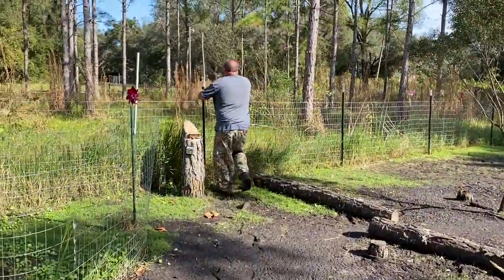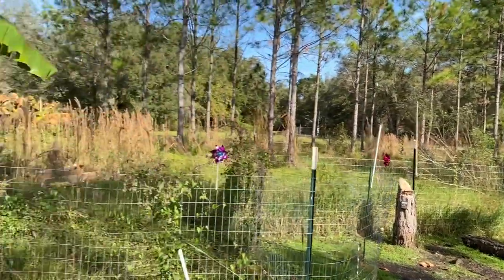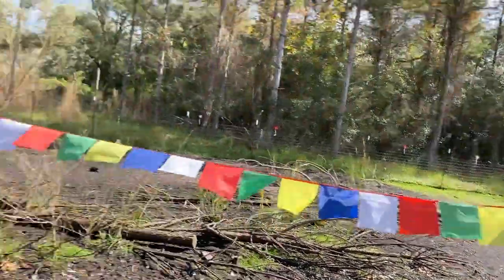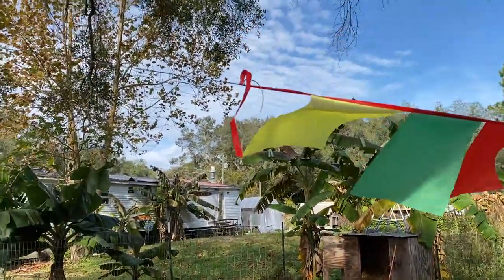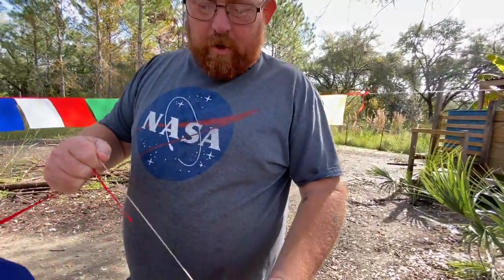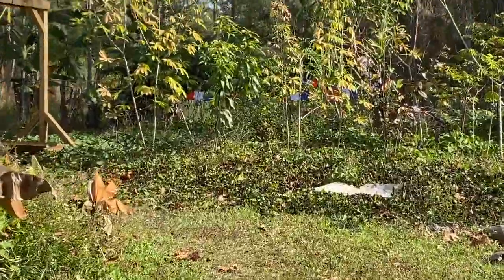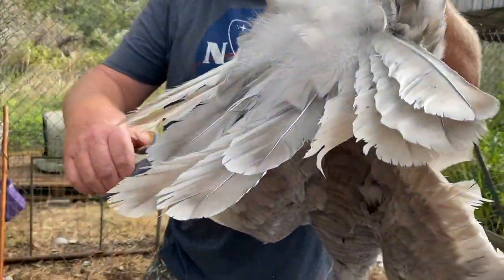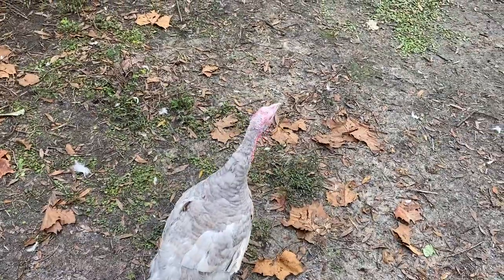New Flags for the Duck Pen, Amy’s on going battles with the crows.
During one of the many storms that pass through Florida, my flags were ripped apart.  So I ordered new ones and had Donto help me put them up.